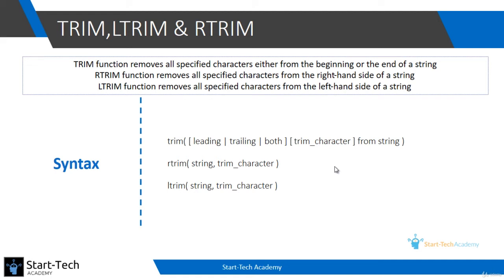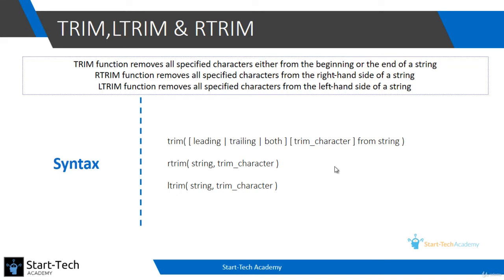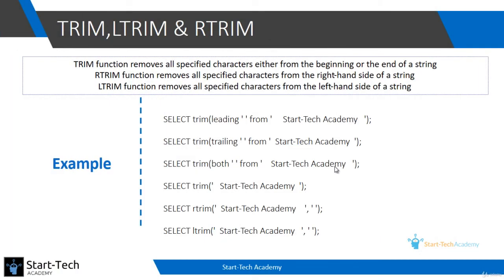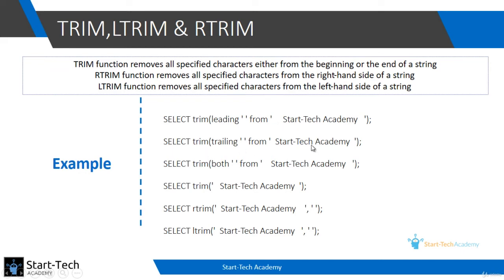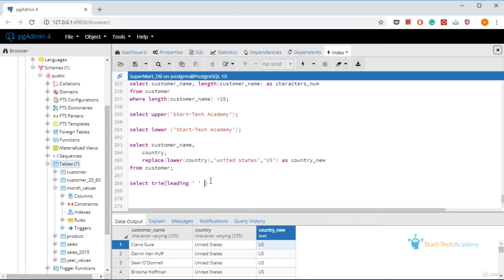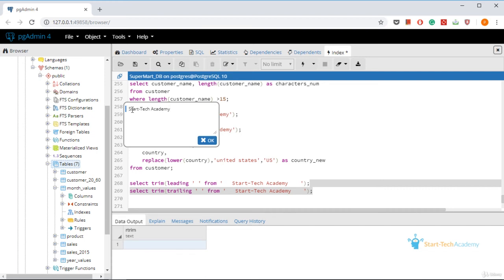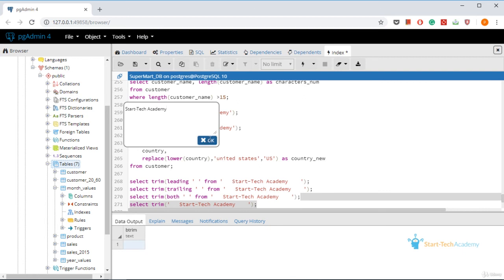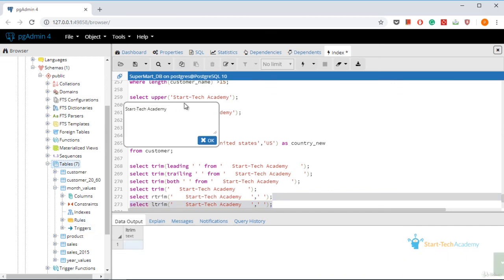4 TRIM, LTRIM, RTRIM